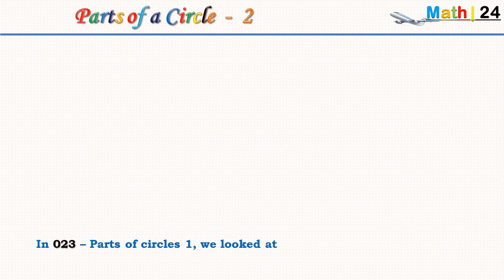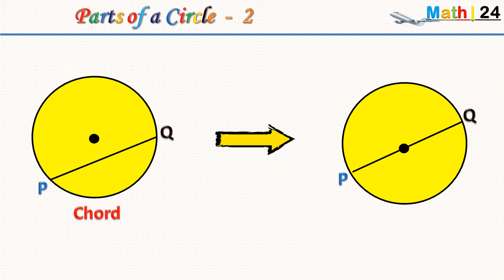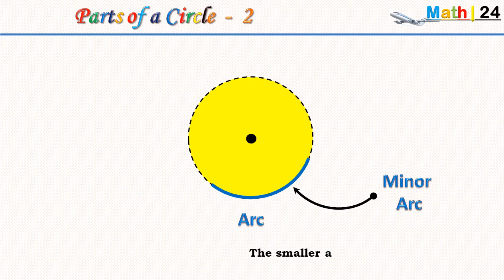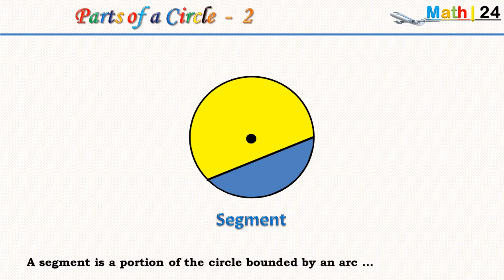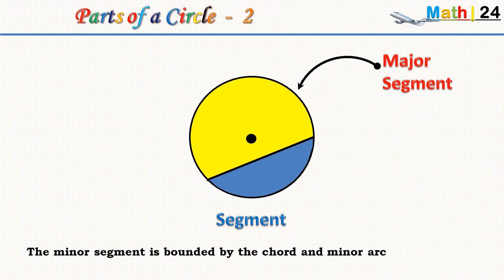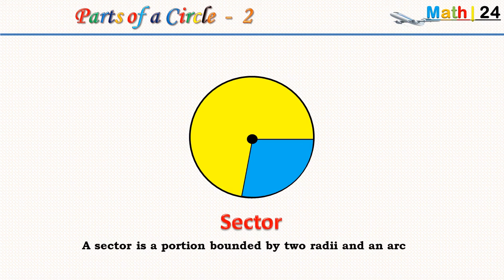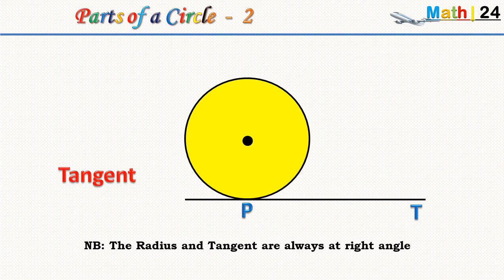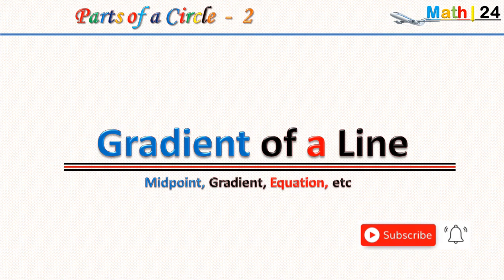Parts of a Circle 2 - Chord, Arc, Sector, Segment and Tangent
From part 1 we continue with chord (line that touches two points on circumference), Arc (subset or circumference), Segment (area bounded by a chord and an arc - can be major or minor), tangent (line that touches circumference at just one point and it forms an angle of 90 deg. with the radius at this point) and sector (Portion bounded by two radii and an arc). Semicircle is a half circle . . .

Hello beloved viewers, welcome to Math 24. Click on notifications!

014| The Cartesian (X-Y) Plane |

029| Equation of a line through two points |
030| Parallel and perpendicular lines |

031| Distance between two points |